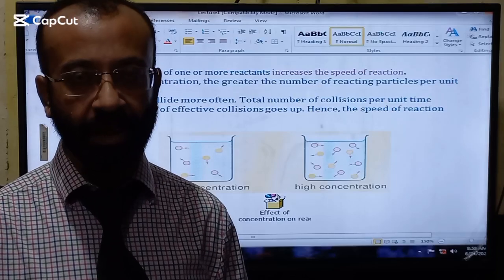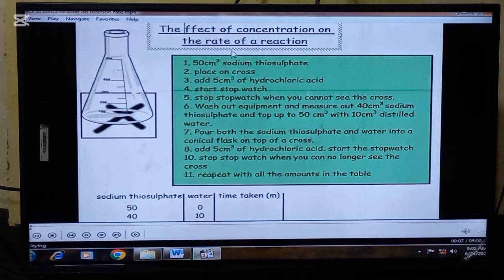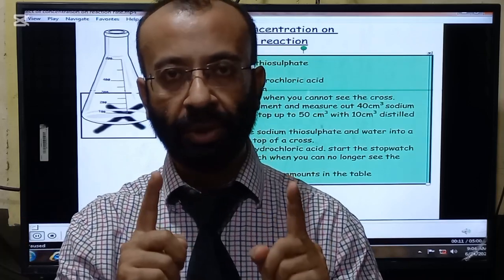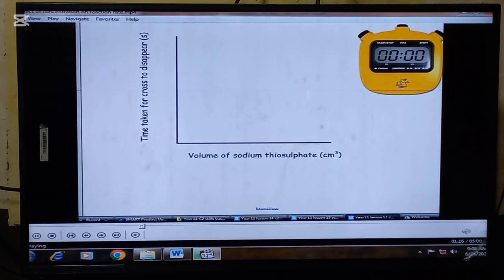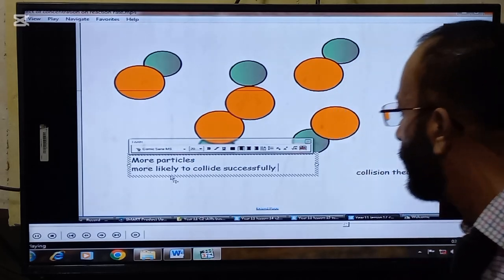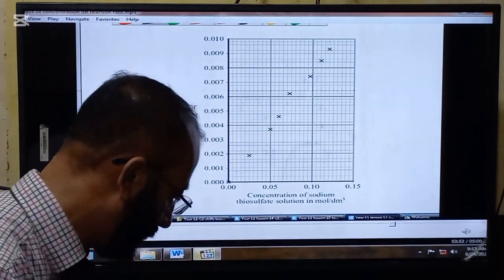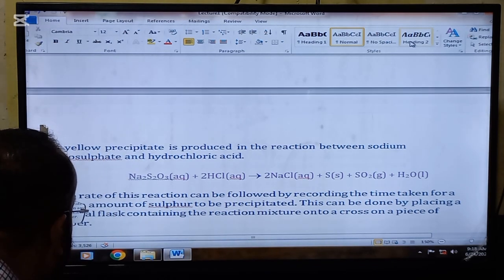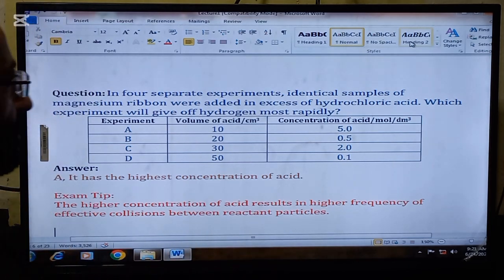O Level/Chemistry/Speed of Reaction/Effect of Concentration (Lecture 2)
This lecture will thoroughly cover the topic 'Effect of Concentration (Lecture 2)' in Speed of Reaction, Chemistry O Level.